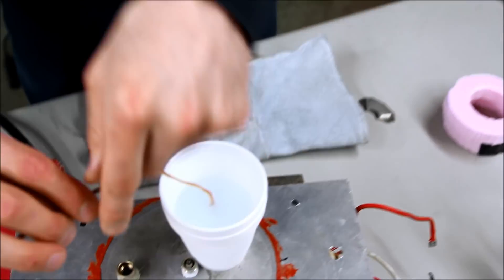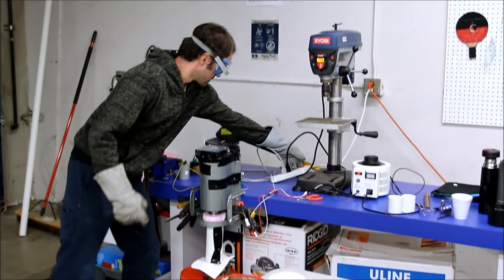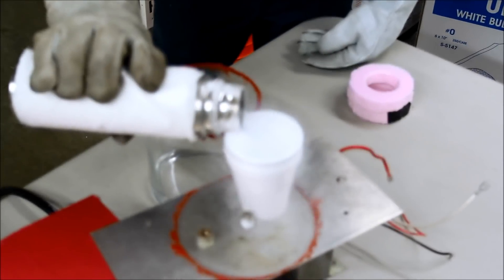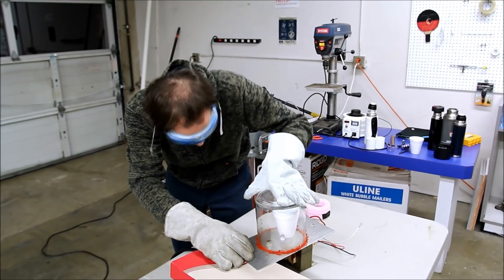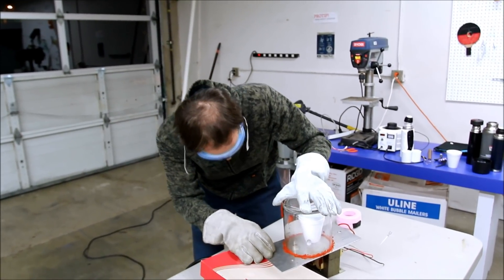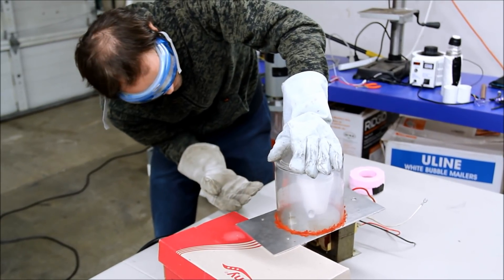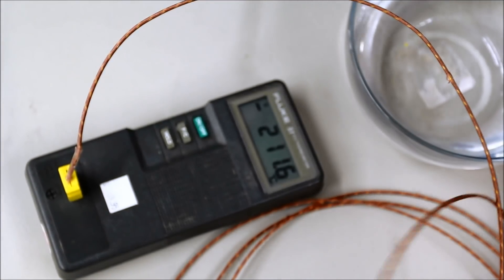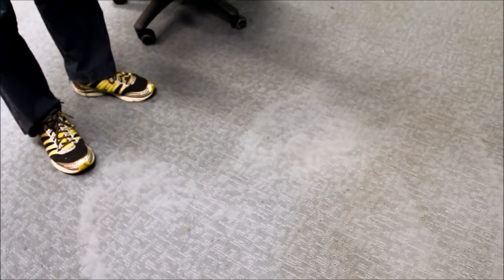DIY SUPERCOOLING LIQUID NITROGEN DOWN TO -212C (-350F)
We make some liquid nitrogen with a cryocooler and supercool it down to almost solid (slushy) through evaporative cooling.

The temperature of something is really the average kinetic energy of all the molecules in a given system (thing). So that means some of molecules (or atoms) are above the average temperature and some are below.  By lowering the pressure with a vacuum the hottest molecules are released from the liquid as gas, leaving behind a slightly cooler liquid.That's why water can evaporate despite being far below it's boiling point, the hottest molecules can sometimes gain enough momentum from the collisions with other molecules to have enough energy to leave the liquid as a gas, taking away a little bit of heat energy with it.